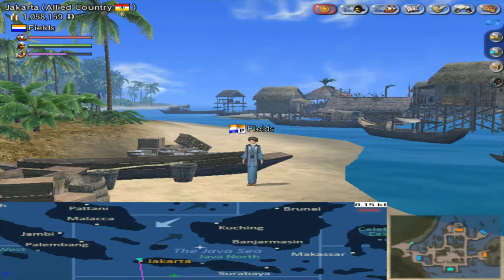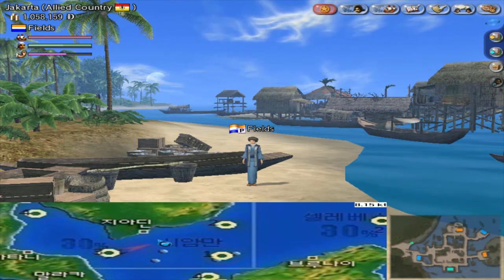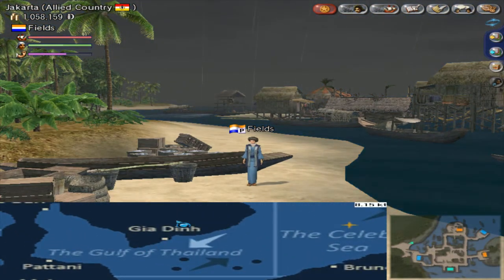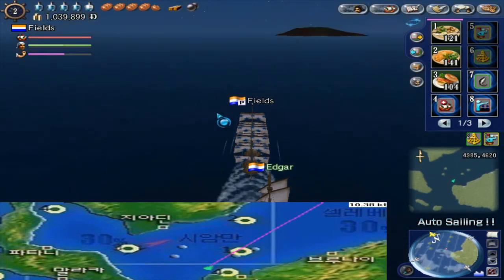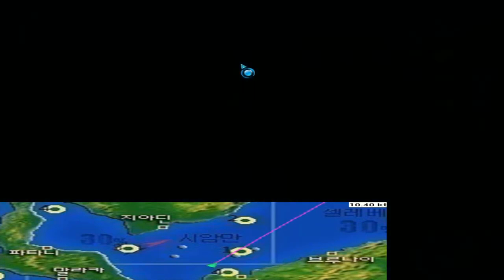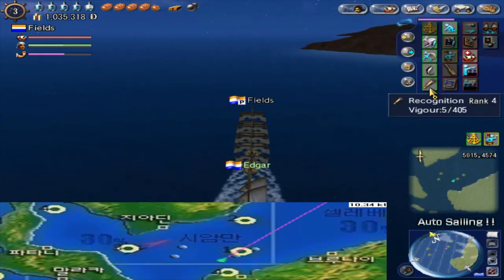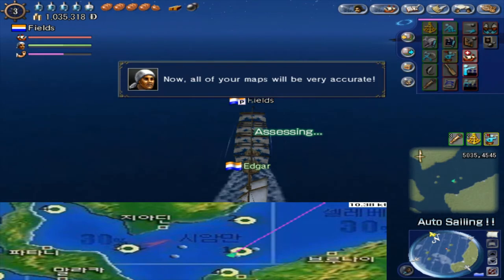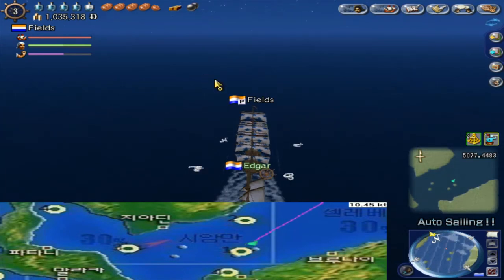Uncharted Waters Online: Sea Charting Made Easy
A quick video on Sea Charting and trying to make it easy and more enjoyable.

Note: This is a link to a zip file I personally uploaded, should be virus free however it's always best to check.